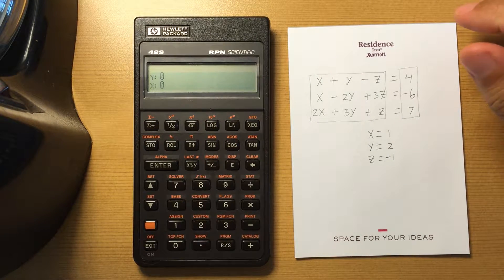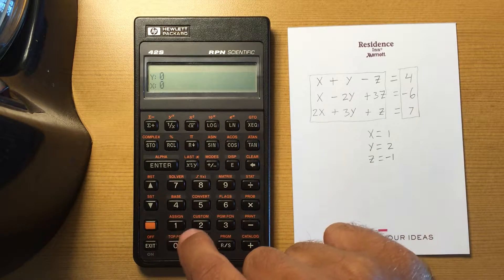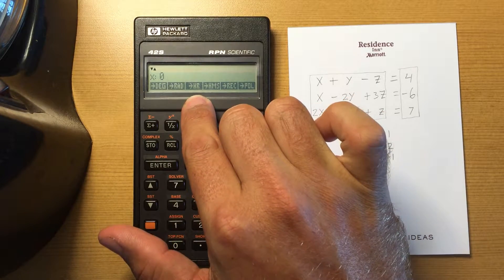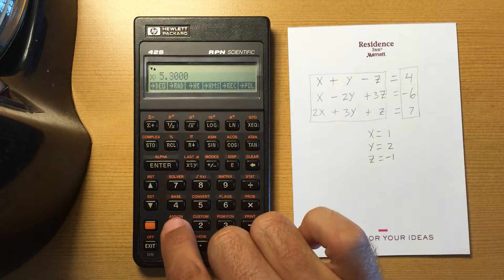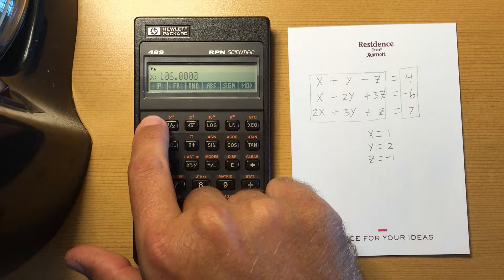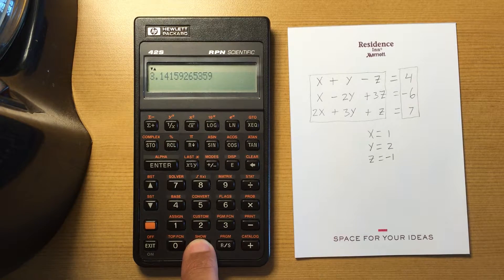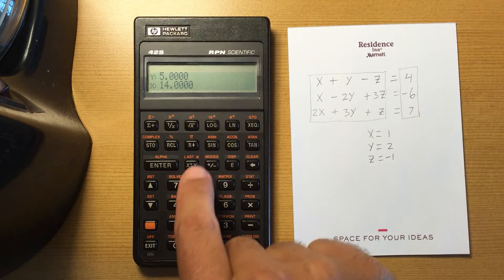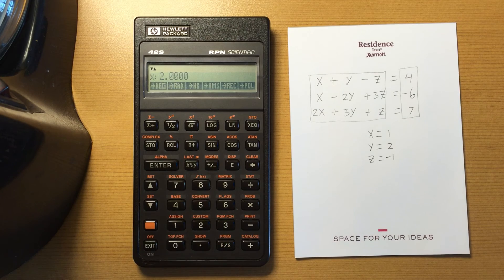HP 42s Convert Menu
Using the Convert menu on the HP 42s, and explaining all the functions contained in it.